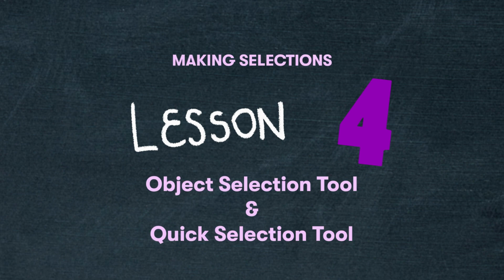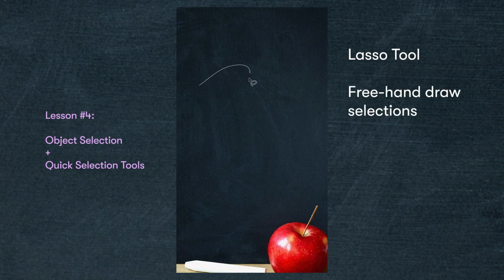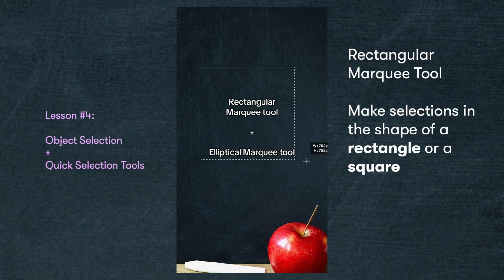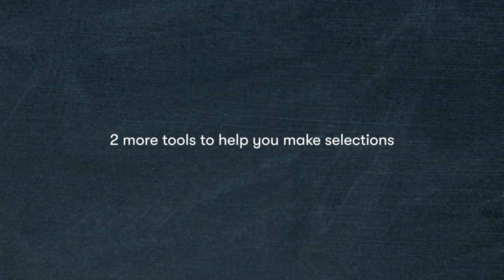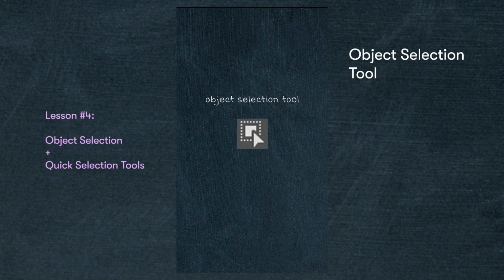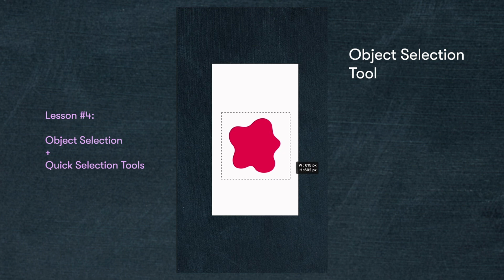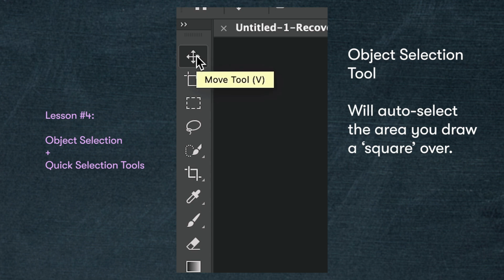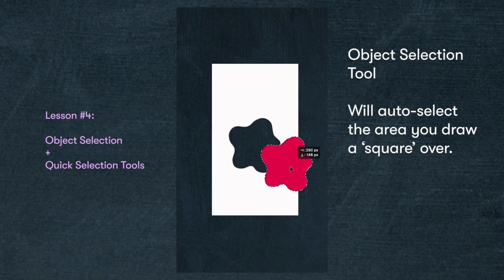Photoshop Kindergarten | Lesson 4: Object Selection Tool & Quick Selection Tool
Photoshop Kindergarten Lesson 4: Object Selection Tool & Quick Selection Tool Explained

What's does the Object Selection tool do? What does the quick selection tool do? What's the difference?? Today I'm going to break down both of them to you as if you were a 5 year old. We love photoshop explained in a simple way!

After watching the lesson, drop a comment and leave feedback!!! Constructive, honest feedback helps me grow as a creator and allows me to fine-tune my content to be as useful as possible. I want my viewers to *actually* find my tutorials helpful, to *actually* walk away with something and feel empowered, inspired and excited to take on a creative challenge!

Welcome to Photoshop Kindergarten! A series I created that explains Adobe Photoshop to you as if you were a five-year-old! I created this series for my younger self because I'll never forget how frustrating it was to learn a creative software without going to design school. Photoshop is the most lucrative skill you could ever learn as a creator that wants to do this as a career. It's hard to get started when all of the tutorials out there use designer lingo that beginners have never heard of.

I spent years turning Photoshop inside-out and vowed that when I learned it well, I'd create content one day where I'd break it down in the most basic, 'big picture' way I could. I do believe that a 5 year old could learn how to use Photoshop if it was explained simply, so I guess it's now time to put my money where my mouth is!